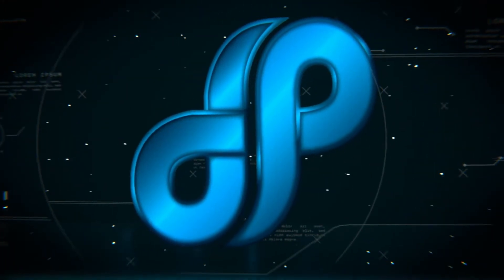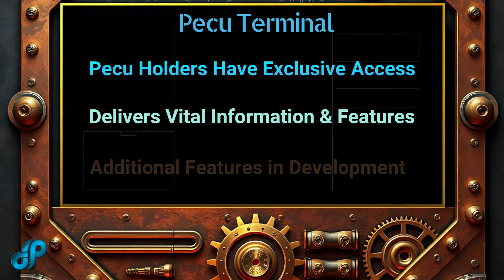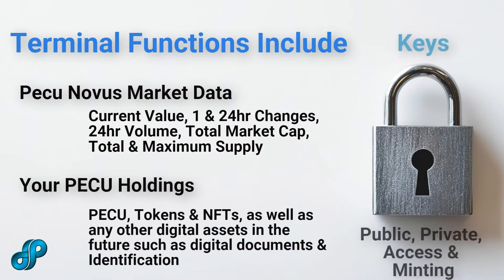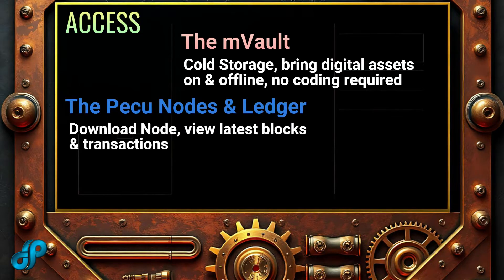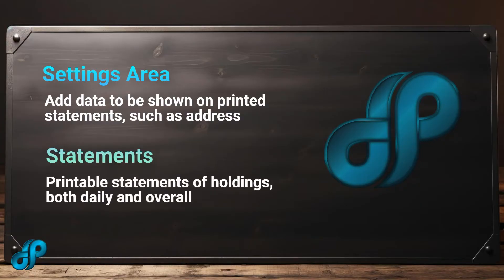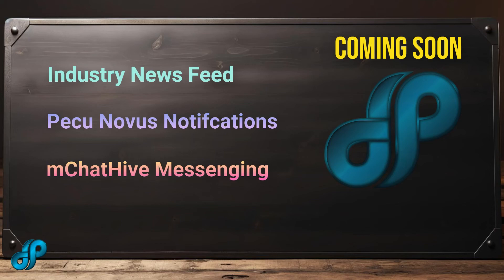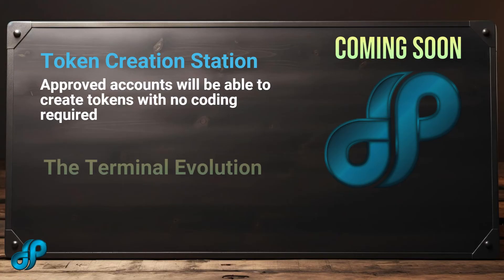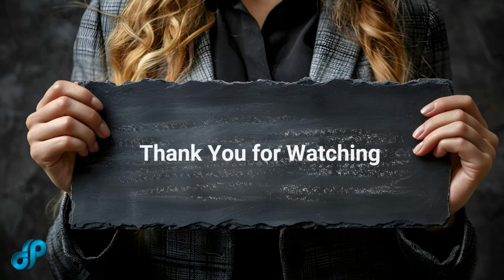The Pecu Novus Terminal, it's role and functions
PECU holders enjoy exclusive access to the Pecu Terminal, a proprietary platform developed by MegaHoot Technologies for the Pecu Novus Blockchain Network. Designed to grow in tandem with the network, the terminal delivers vital information and robust functionality for all PECU holders, with new features slated for launch in 2025.